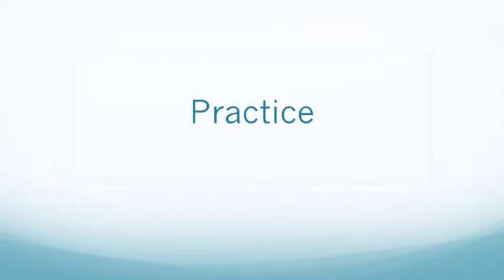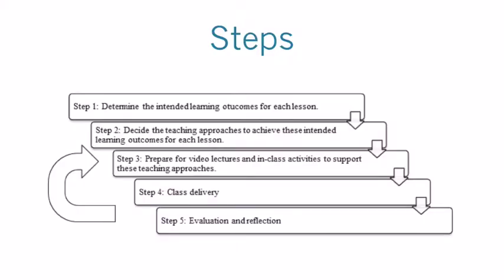Flipped Classroom in Hong Kong Higher Education: An Experience Sharing - part 2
This presentation shares our experience conducting flipped classroom in summer 2014. It highlights the theoretical considerations in pedagogical design and the practical issues filming the video lectures and conducting in-class activities. Research data and their implications are also discussed.